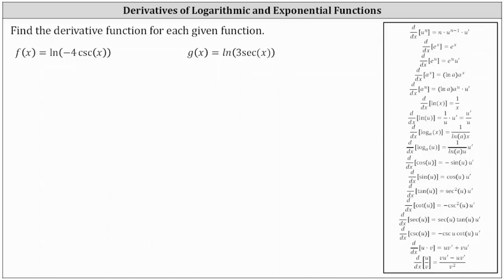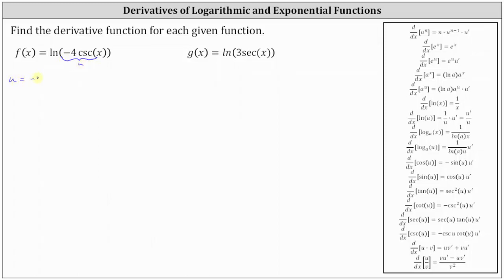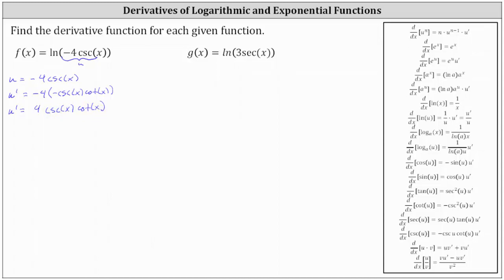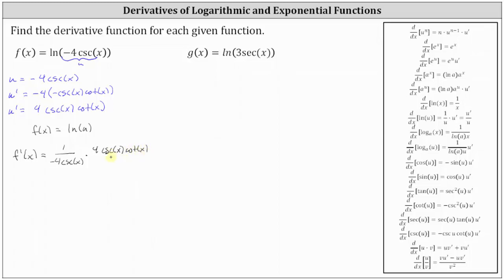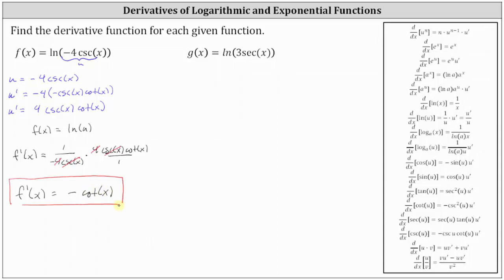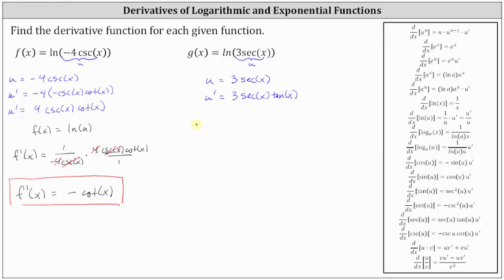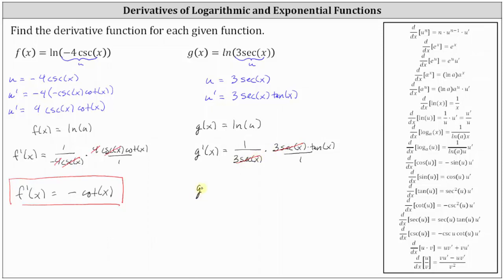Derivative of Natural Log of a Trig Function: y=ln(-4csc(x)) and y=ln(3sec(x))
This video explains how to determine the derivative of the natural log of a trigonometric function.